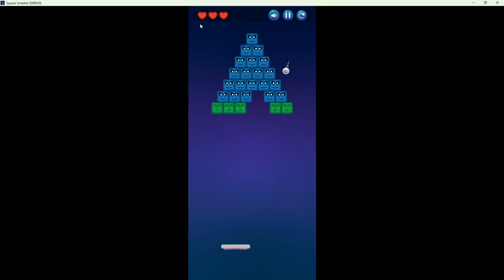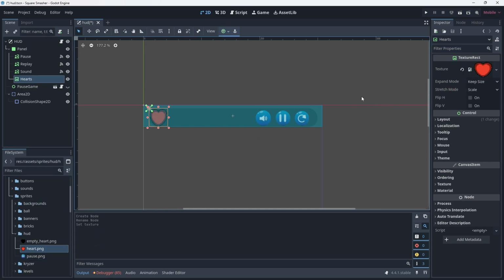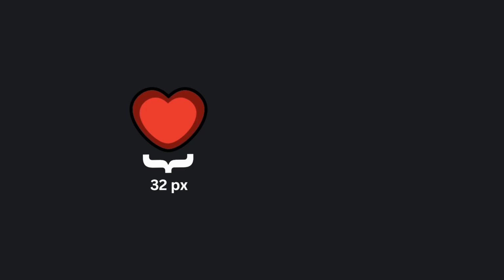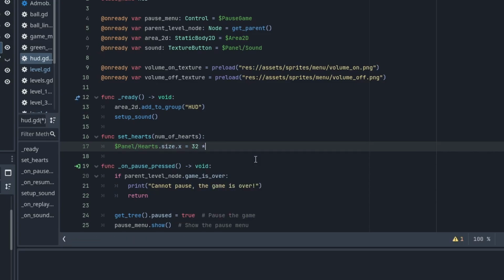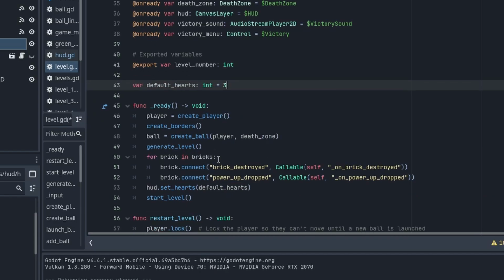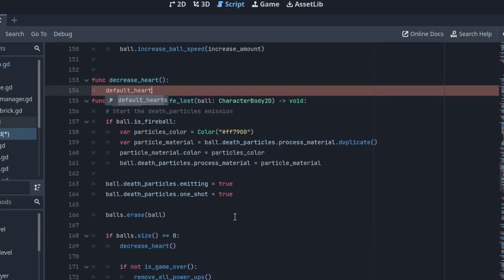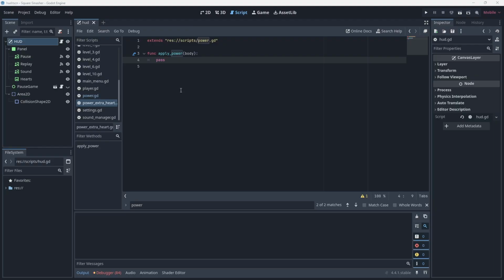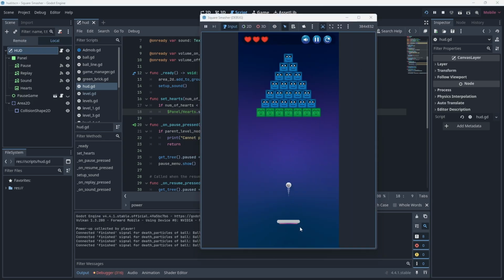Godot Tutorial: Health Bar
Learn how to create a fully functional health bar in Godot 4! This step-by-step tutorial covers everything from setting up the UI to updating the health in-game.